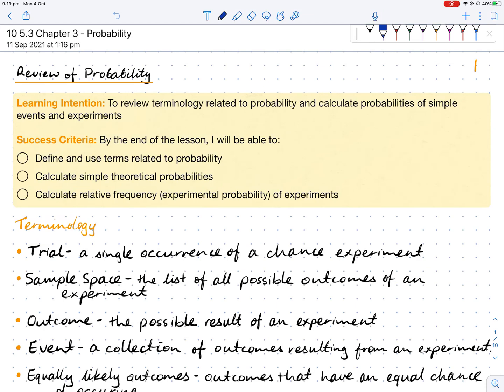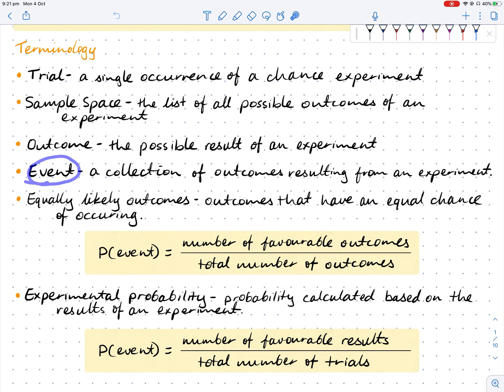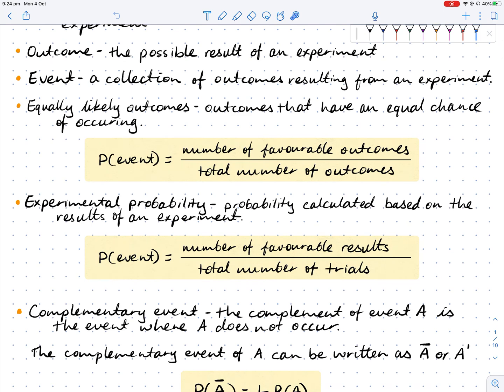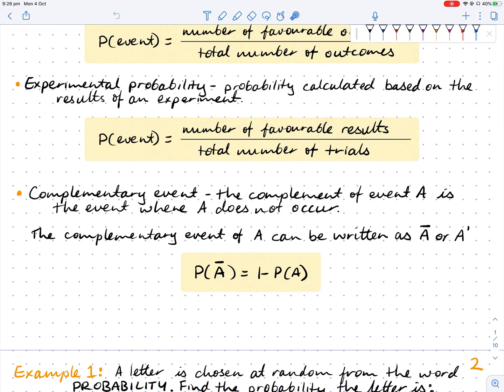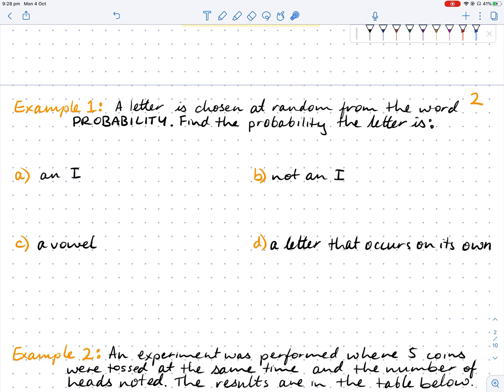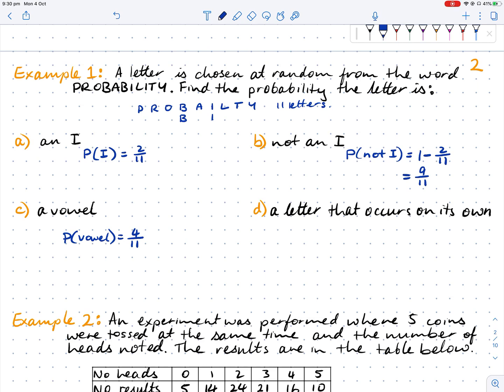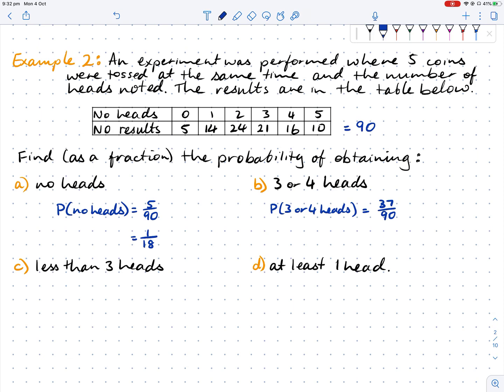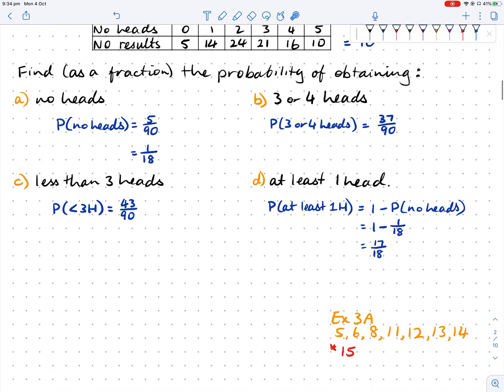Ex 3A Review of Probability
Exercise 3A
Q5, 6, 8, 11 - 14
*Q15